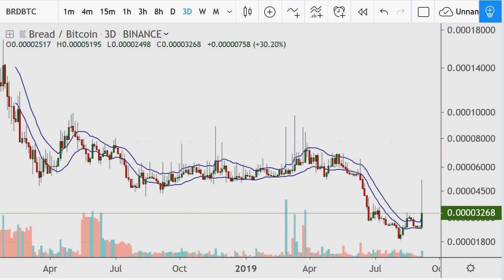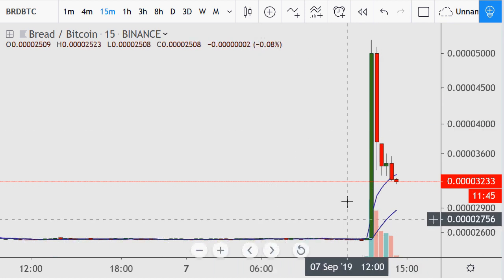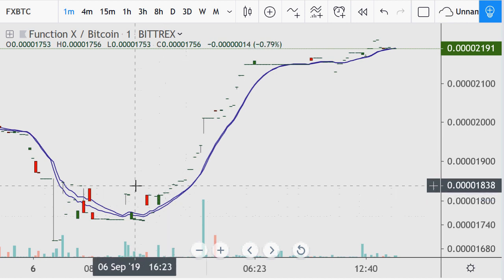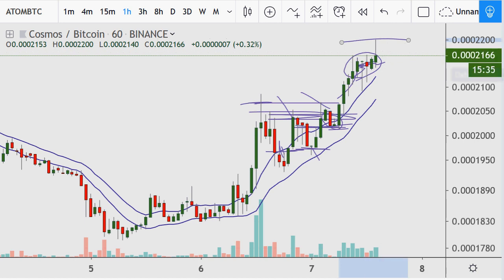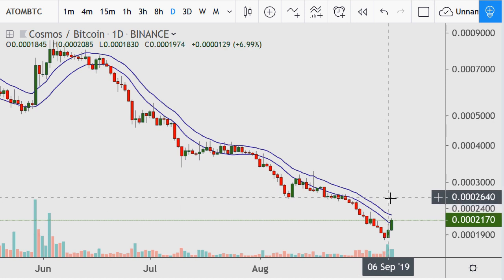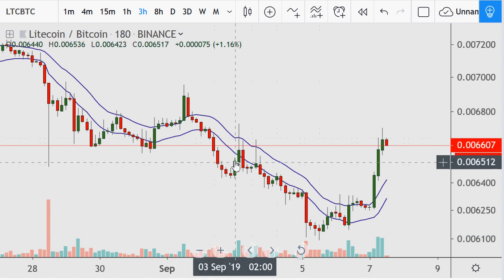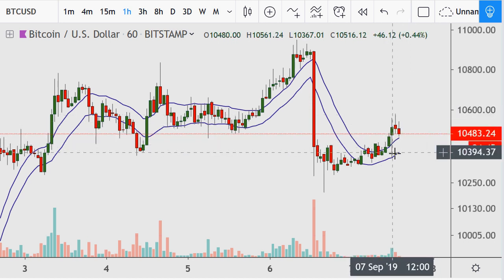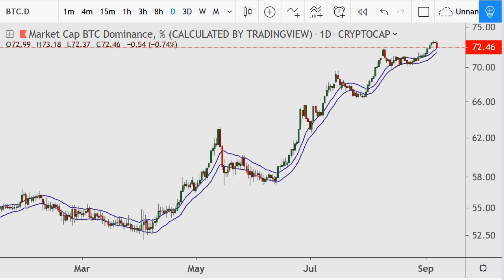Crypto Technical Analysis 2019.09.07